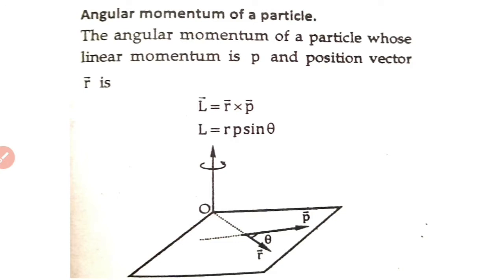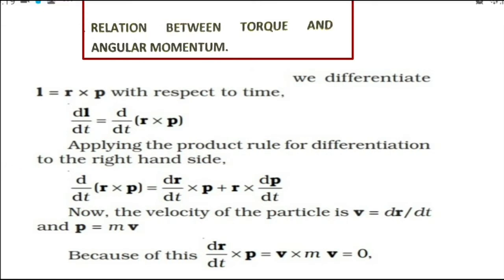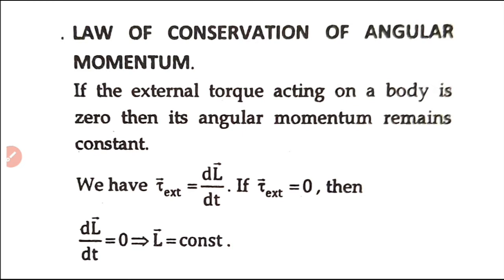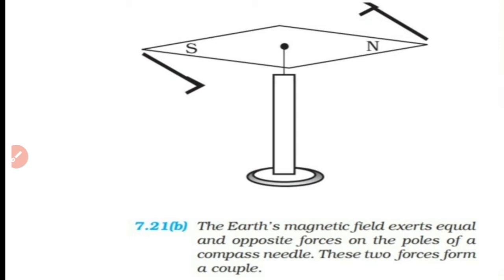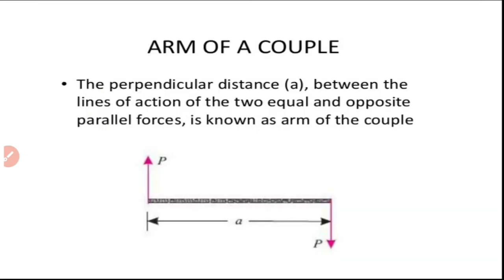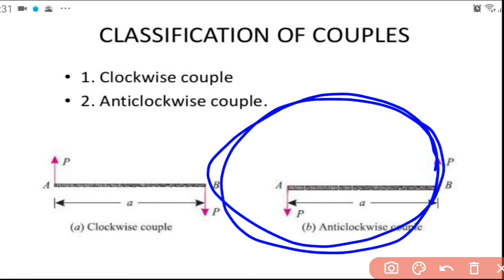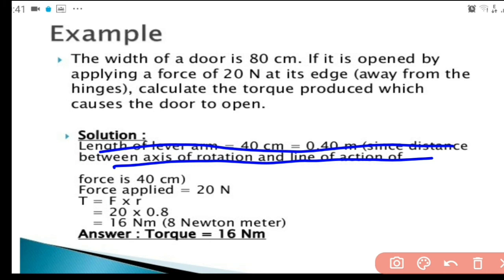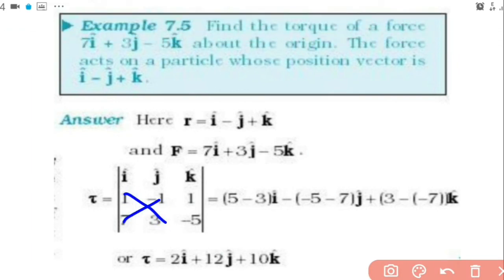Angular momentum & Couple Part 6 Class XI Physics Ch-7 Systems of particles and rigid body rotation